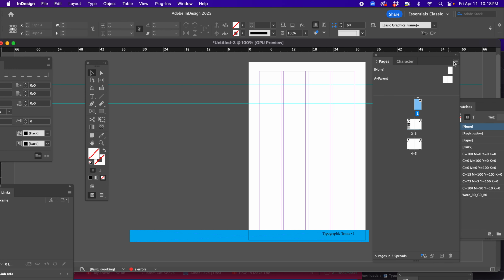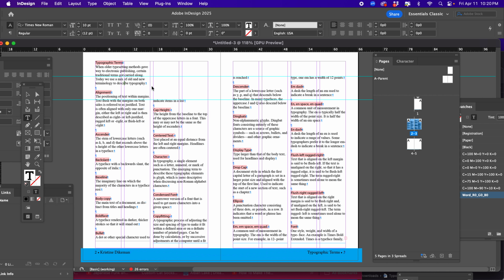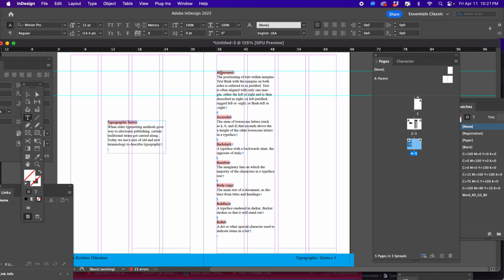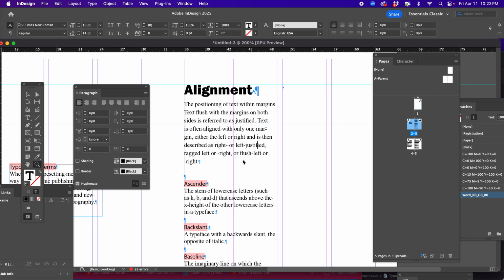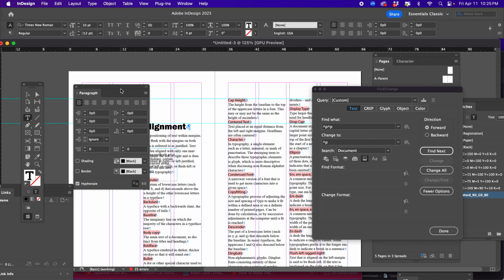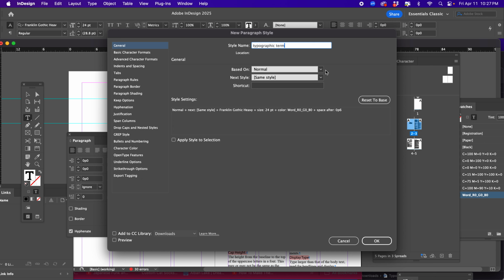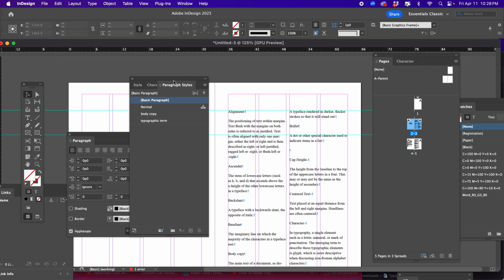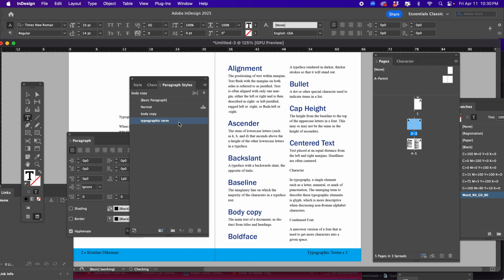A quick recap on Parent pages